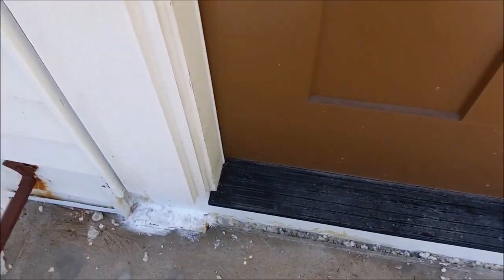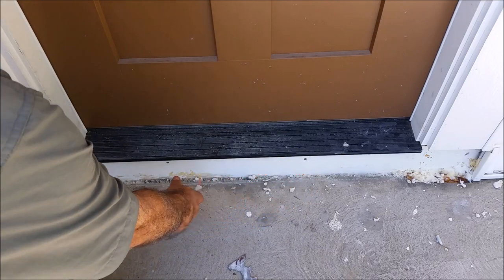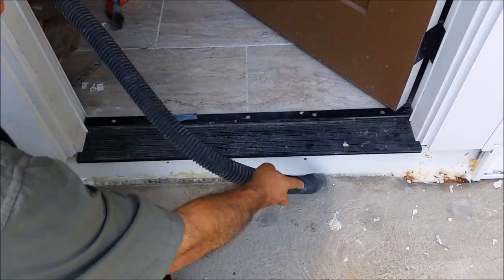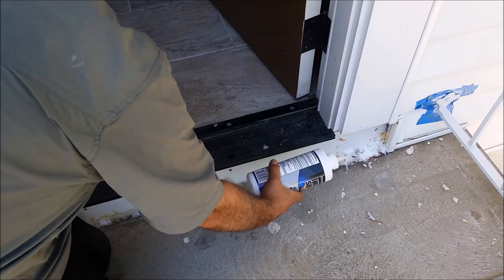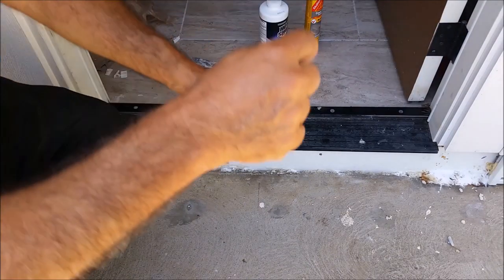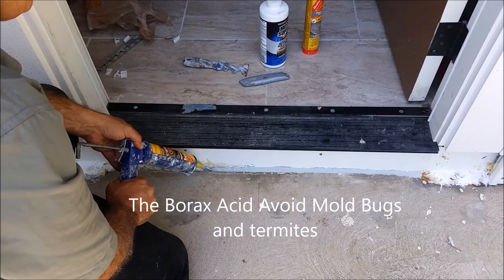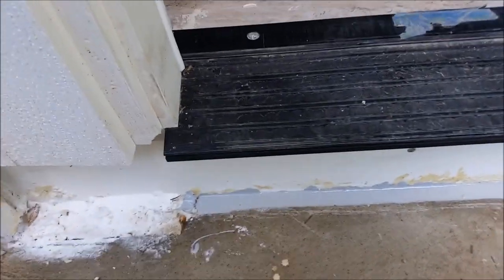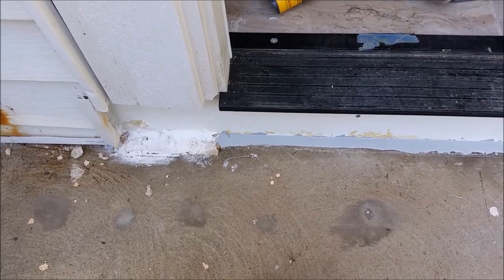Caulk Exterior Big Gap Between Entrance Door - To A Patio Stair Avoid Termite and Mold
The D.I.Y video shows how to Caulk Exterior Gap Between Entrance Door To A Patio Stair using Sika self leveling or how to Seal outdoor big gap between entrance door to patio in order to avoid mold and termites . I am using Sika self leveling sealant and borax acid to seal the gap for ever.
Sika self leveling sealant =
Pest Block Foam =
Amazon Deals: